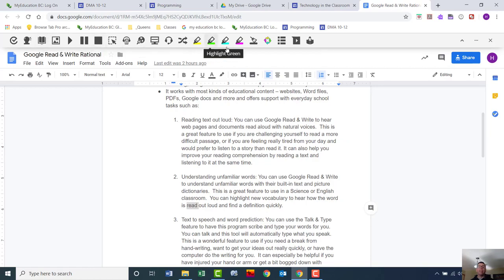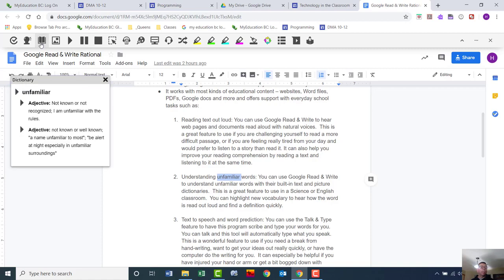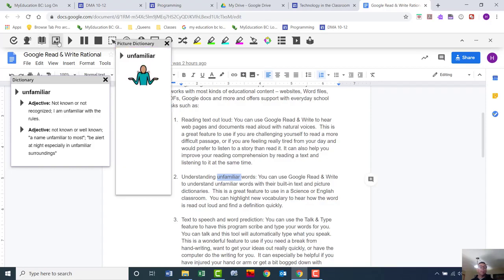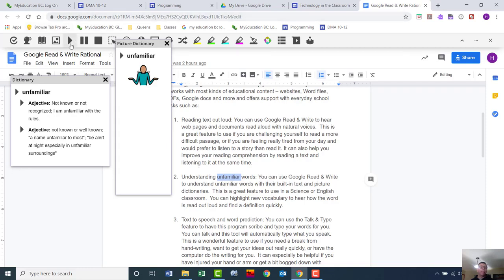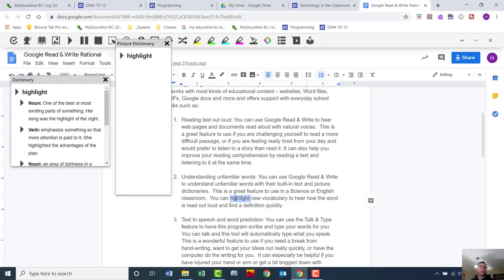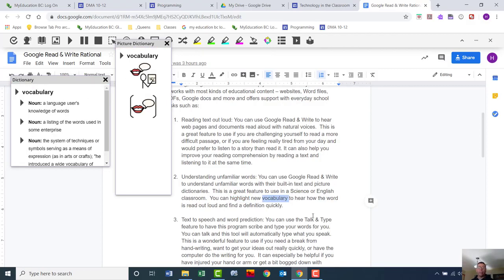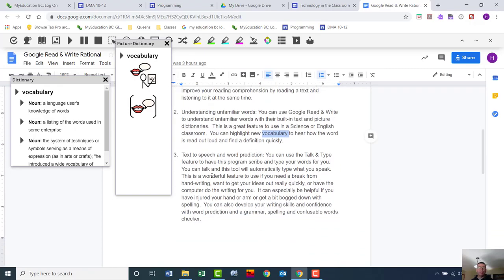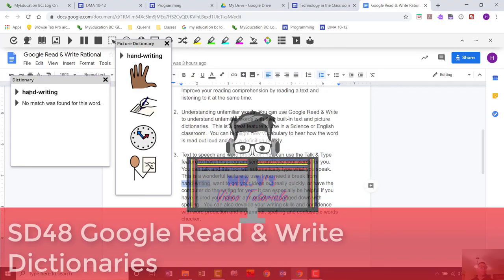SD48 Google Read & Write Dictionary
Google Read & Write Workshop Videos for SD48 BC Education Google Read & Write. Universal Design for learning. Can help everyone, but especially helpful for some.